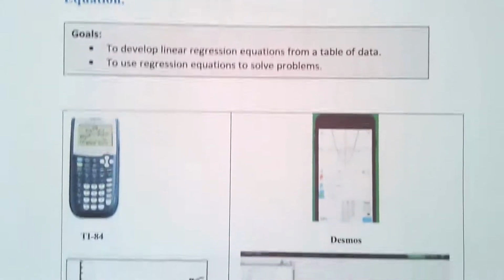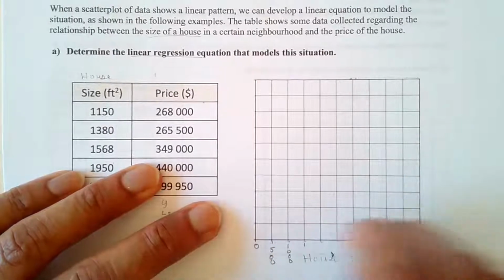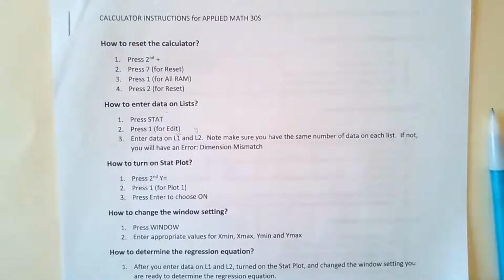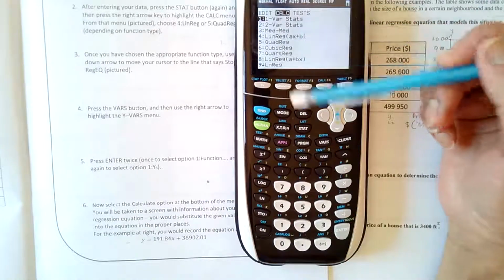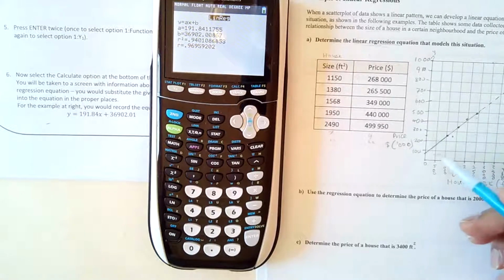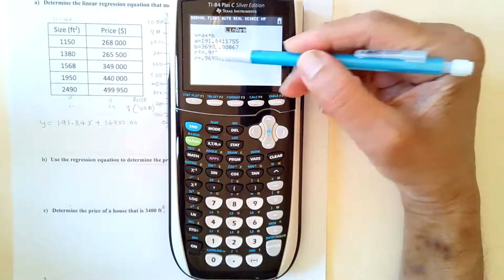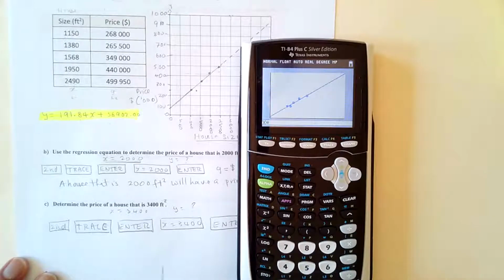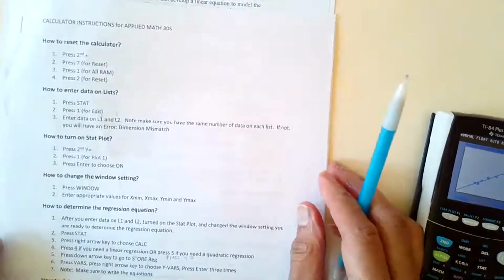Lesson 3: Using Technology to Display Data and Find a Linear Regression Equation - Part 1